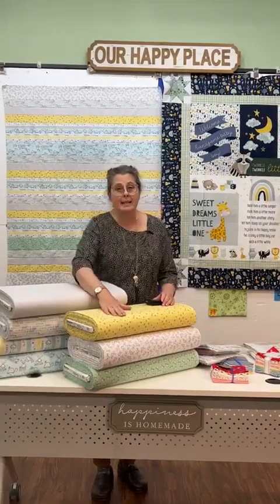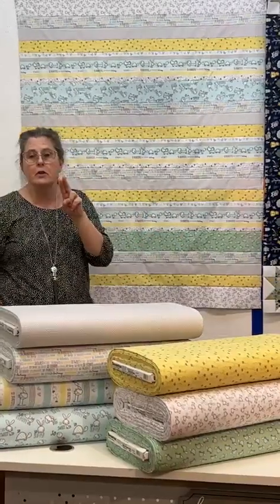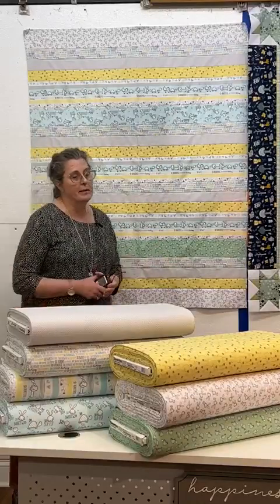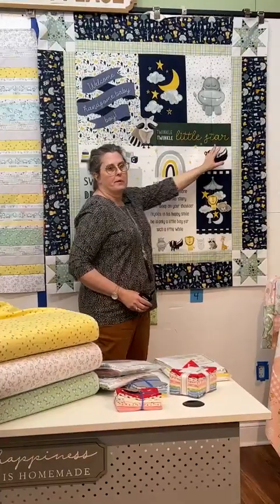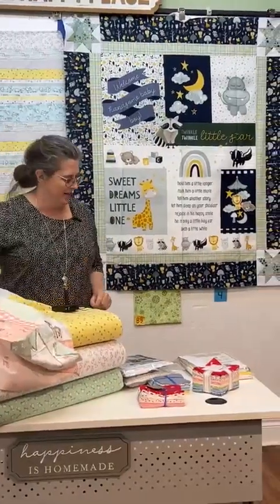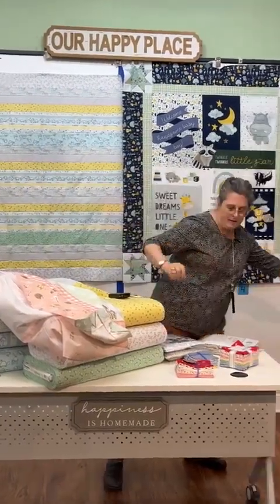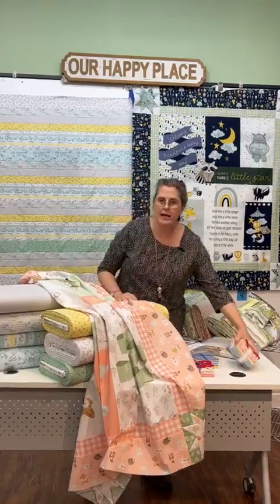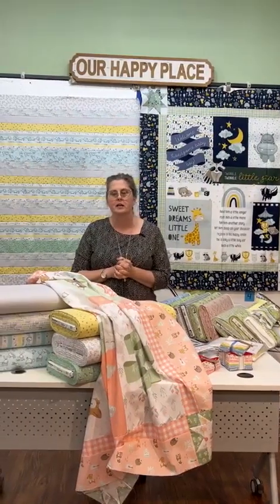Birdsong Quilting: March 29, 2023: All Things Baby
Watch Birdsong Quilting on Wednesday's at 9:15am EST on Facebook Live or get the replay here!